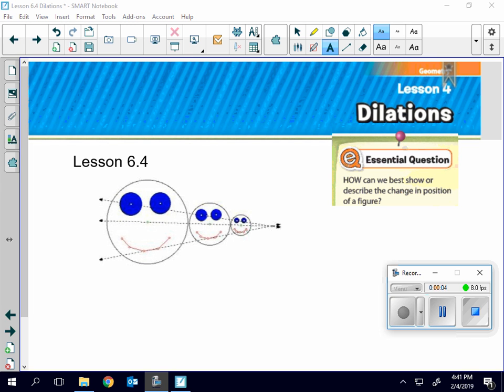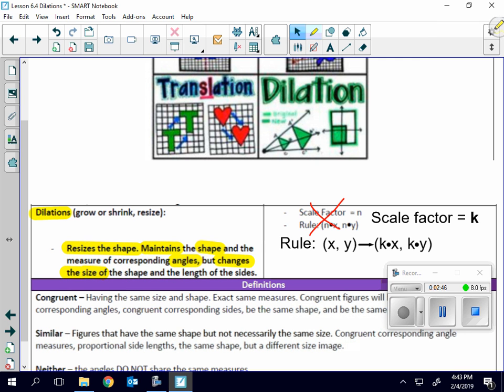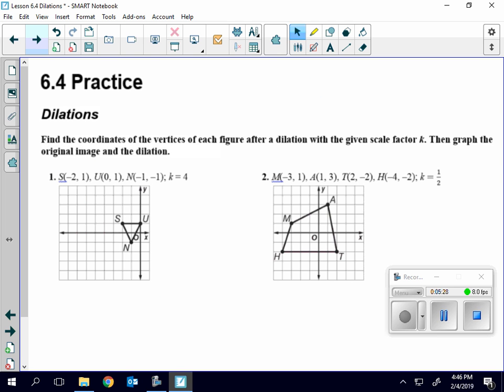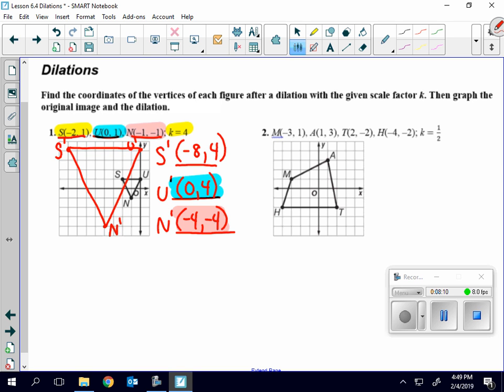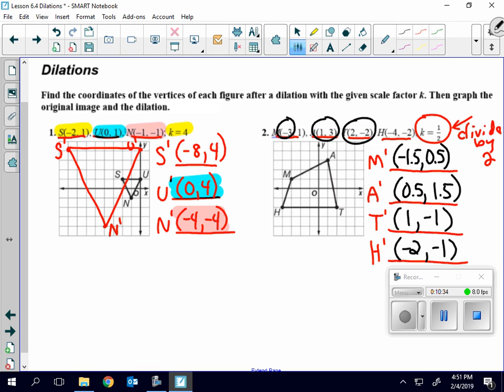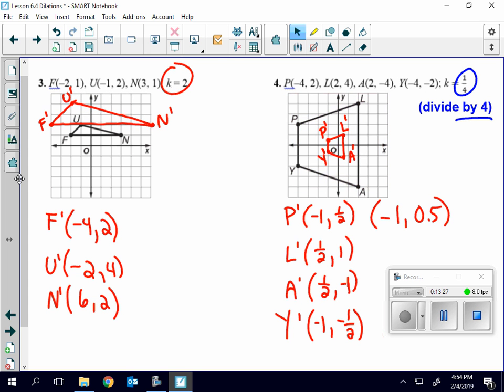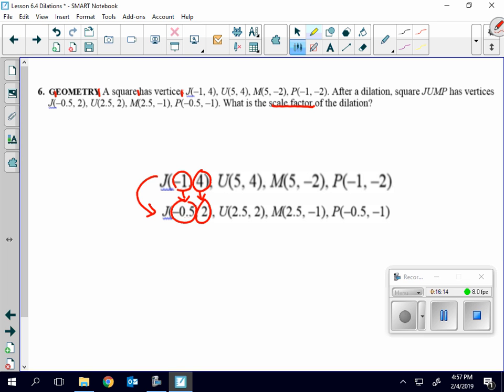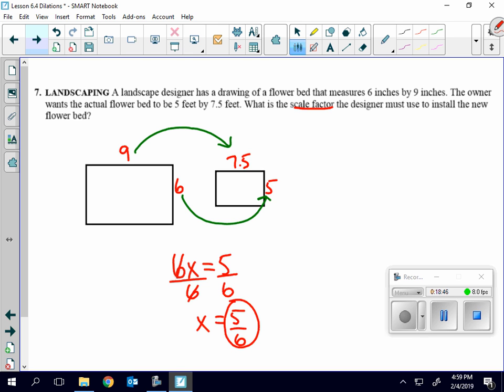6 4 Dilations Video Nason